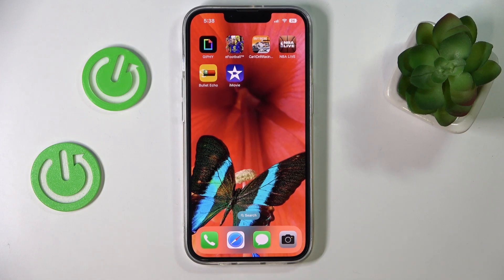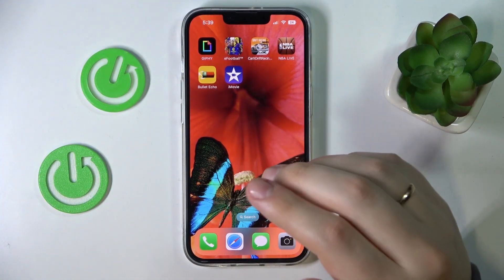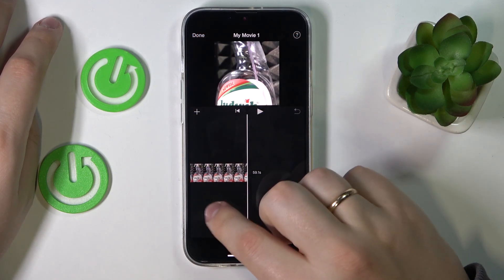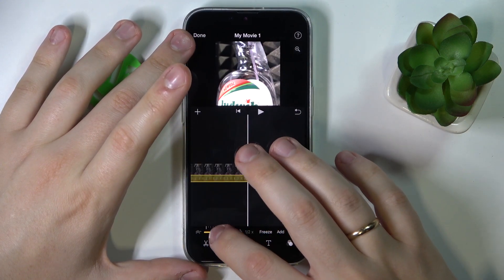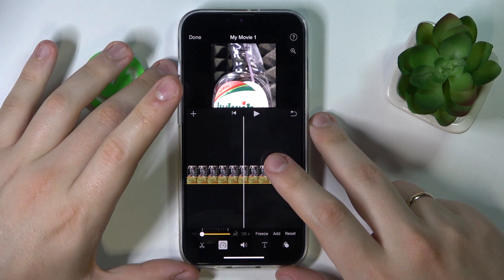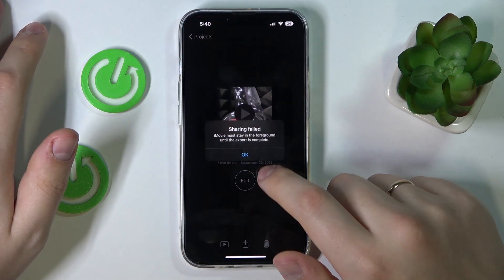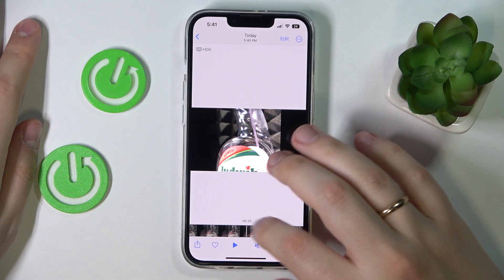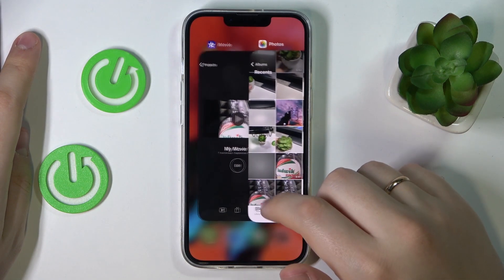How to Slow Down a Video on iPhone 14 Series Device - Plus / Pro / Pro Max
Learn more about the APPLE iPhone 14 Pro:
In today's video tutorial we would like to demonstrate what exact steps you need to take in order to make a video slower using an iMovie app from Apple on your iPhone 14 series device. Thus, if you would like to learn how to slow down a film or a clip on the iPhone 14, iPhone 14 Plus, iPhone 14 Pro, or iPhone 14 Pro Max, we humbly encourage you to watch this video.

How to slow the film on the iPhone 14? How to make the video slower on the iPhone 14 Plus? How to edit a video through the iMovie app on the iPhone 14 Pro? How to make the video slower on the iPhone 14 Pro Max?